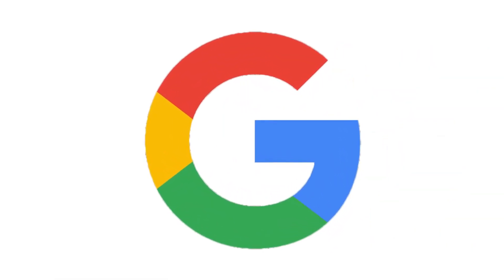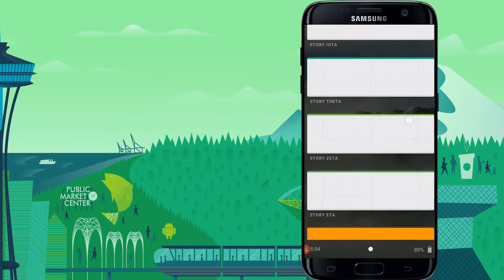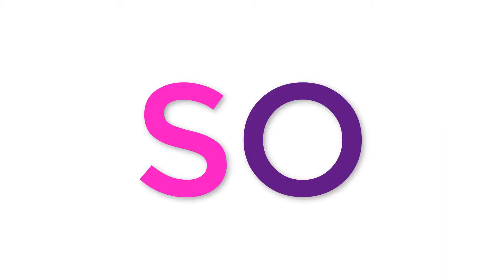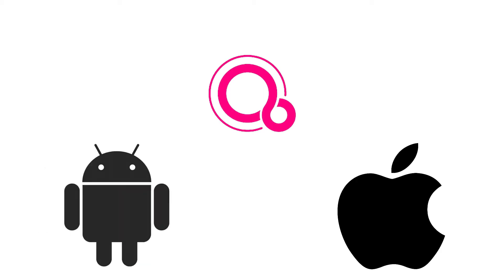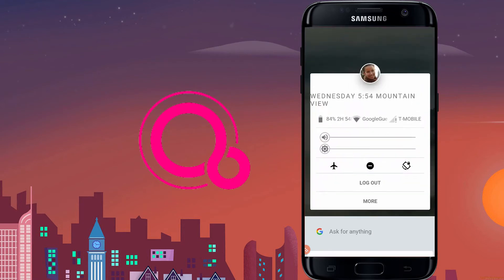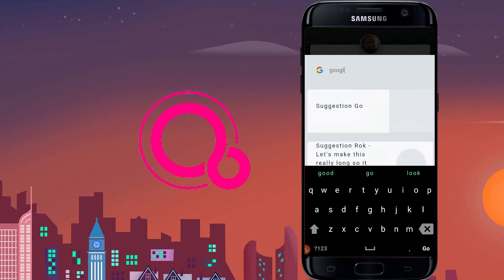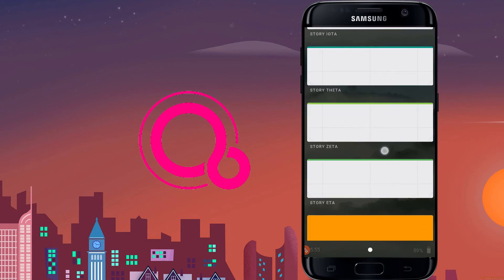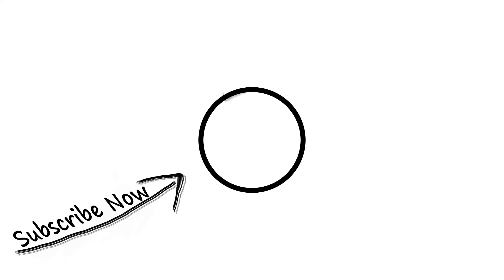Fuchsia OS - Simply Explained [2017]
Hey Guys, In this video i am gonna explain you what is Fuchsia OS and what does it will gonna bring for us. Its an early preview of the OS.